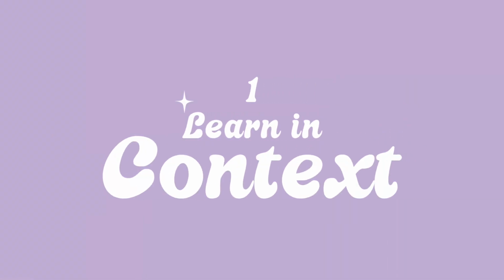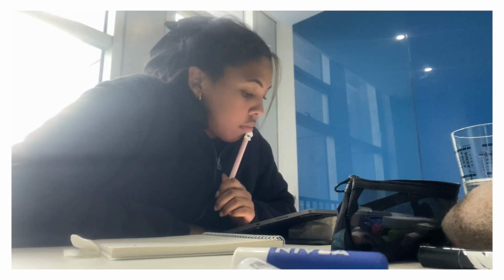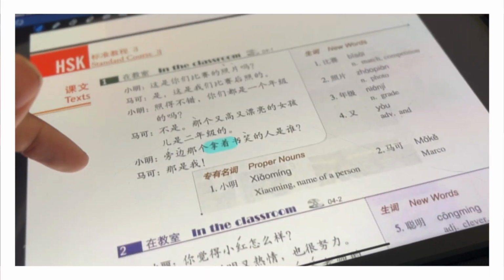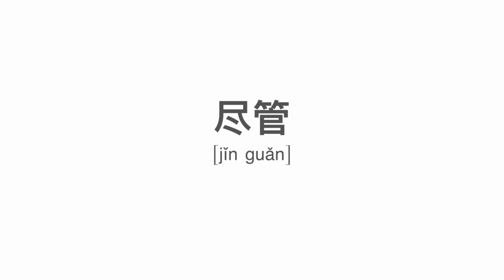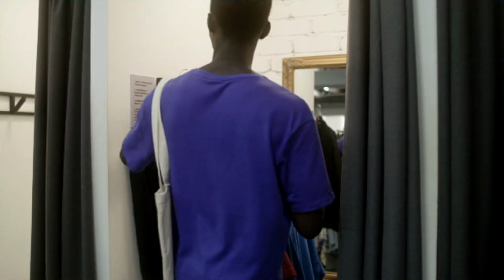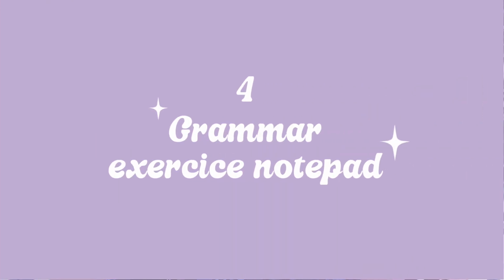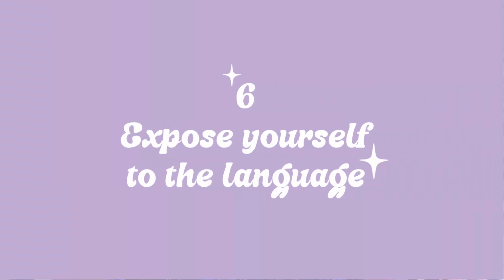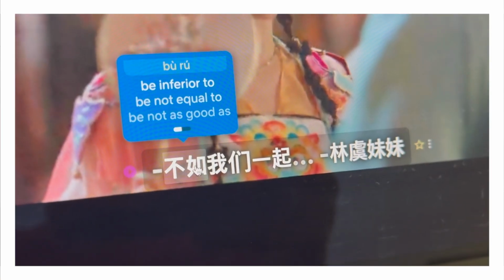How to Master the Grammar of Any Language | Effective Study and Review Tips.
✨Are you struggling to understand and retain grammar in your language learning journey? In this video, we dive into practical tips and strategies on how to study and review grammar effectively. Whether you're learning Chinese, French, Japanese, or any other language, mastering grammar is key to becoming fluent.✨

0:00 Intro
0:18 1-Learn in context
2:00 2- Learn in sentences
4:30 3- Make sentences flash card
6:16 4- Grammar notepad
7:15 5- Be patient
7:58 6- Expose yourself to the language
8:55 Bonus
9:39 Conclusion